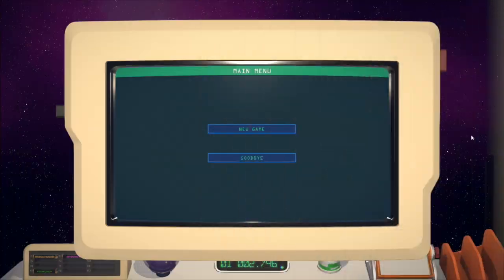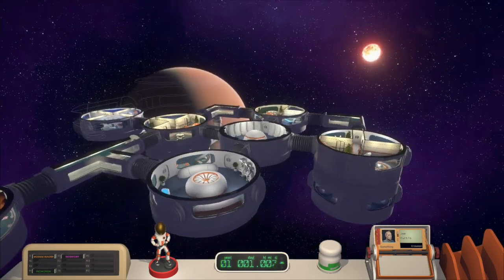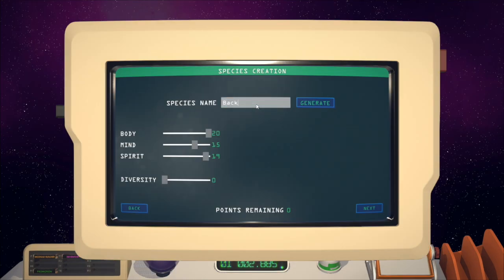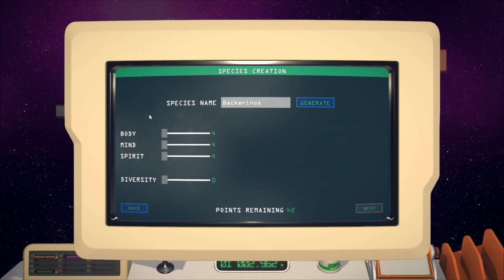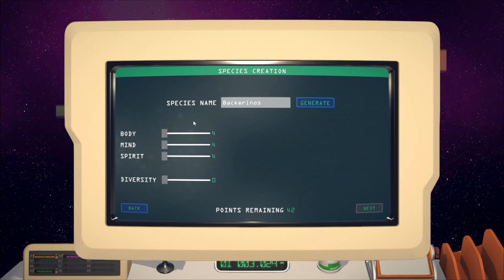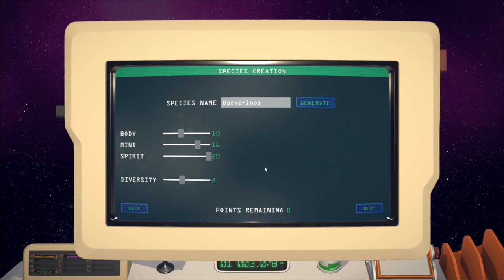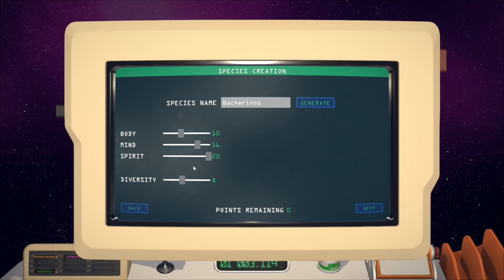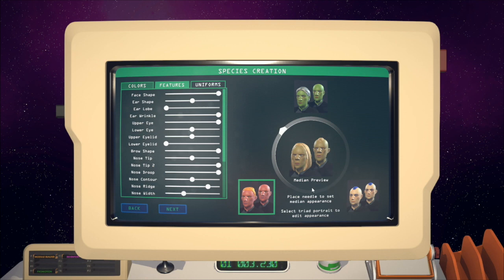Astrobase Command Kickstarter – Species Creation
Adam takes us through the process of creating your own species in Astrobase Command.